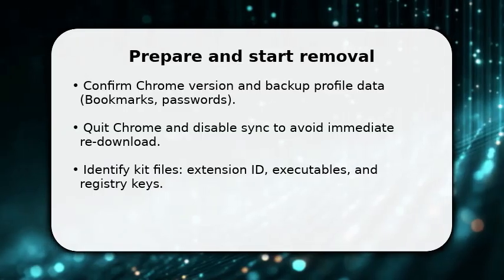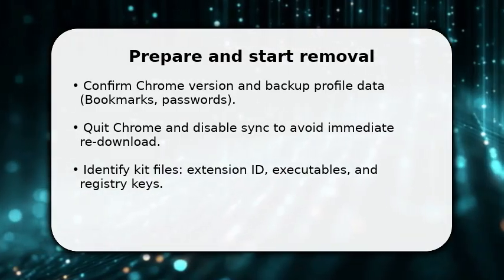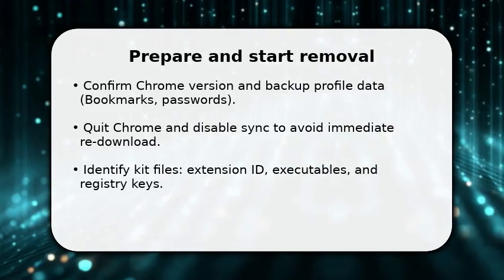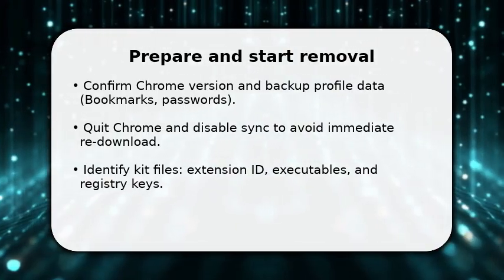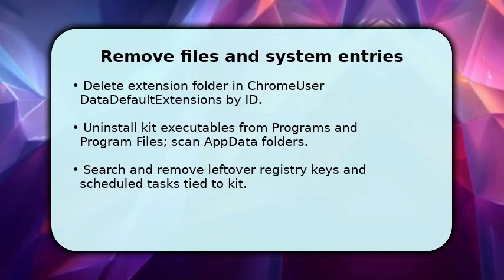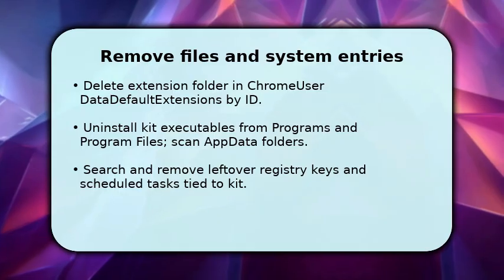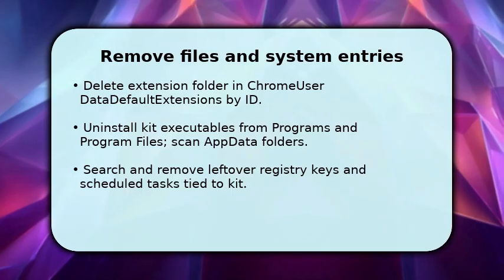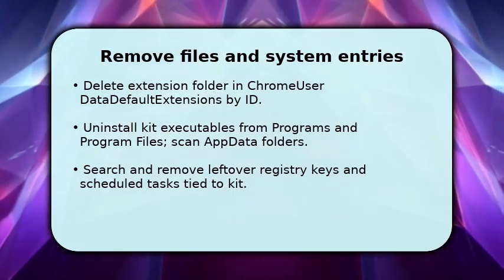How to Remove Chrome Kit - Full Guide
Discover the step-by-step process of uninstalling Chrome Kit from your device with our comprehensive guide. Learn how to remove unwanted software effectively and safely restore control over your system's resources.